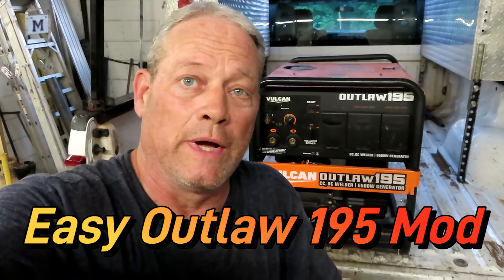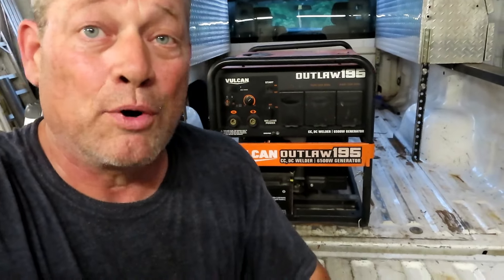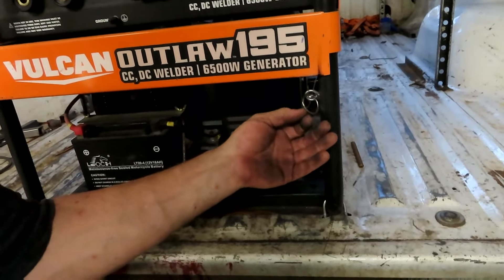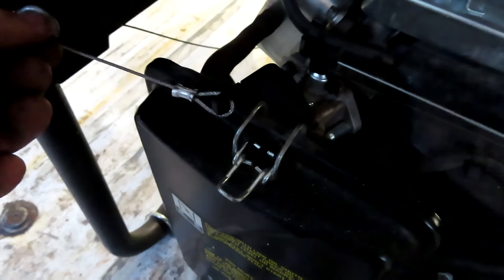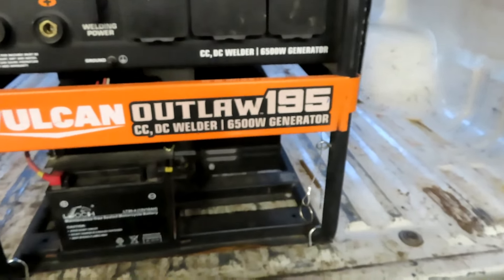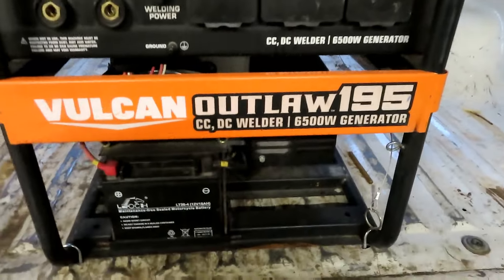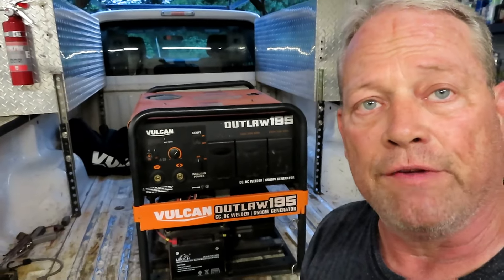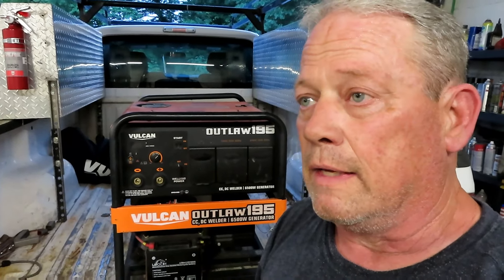Vulcan Outlaw 195 - Easy Mod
This is a super simple modification to the choke on the Vulcan Outlaw 195 Welder/Generator